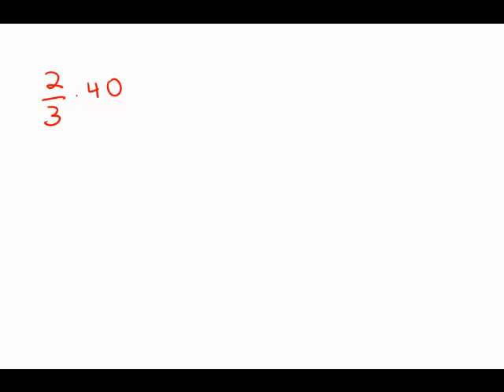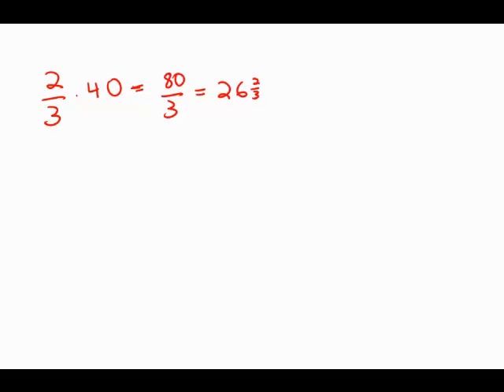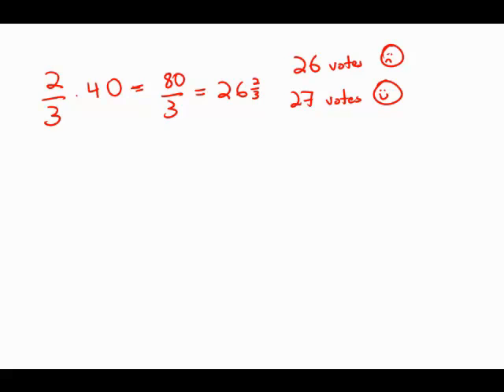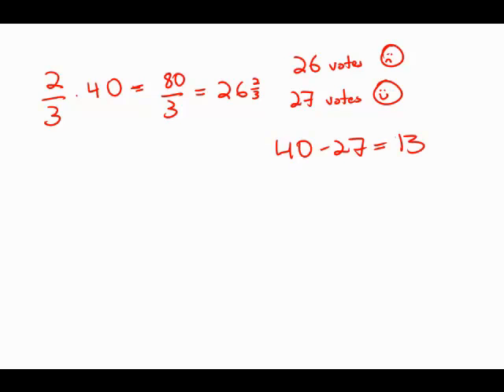GMAT Official Guide 13: Problem Solving 76